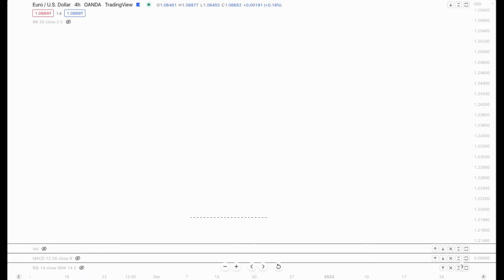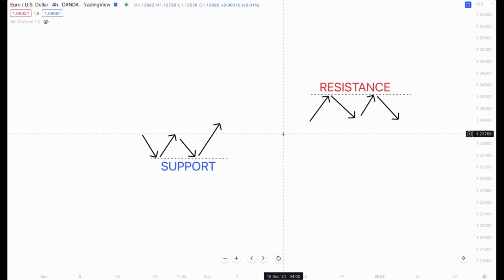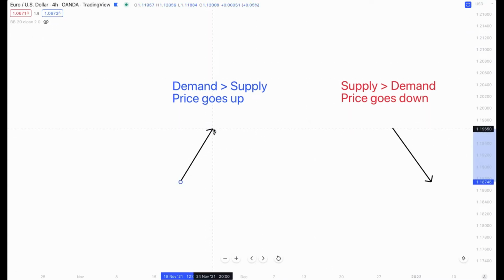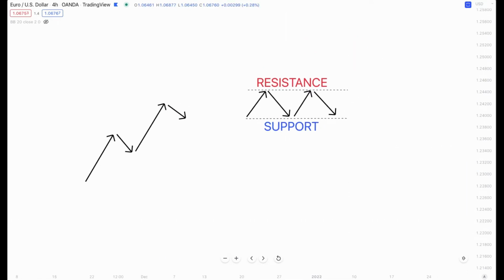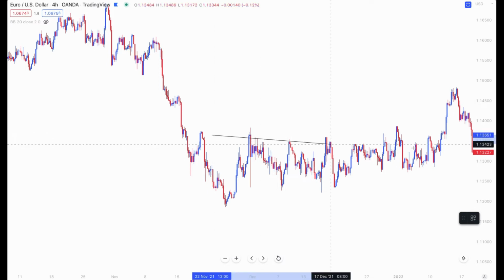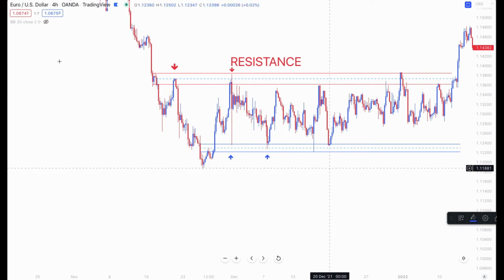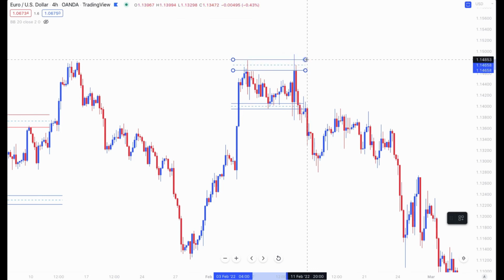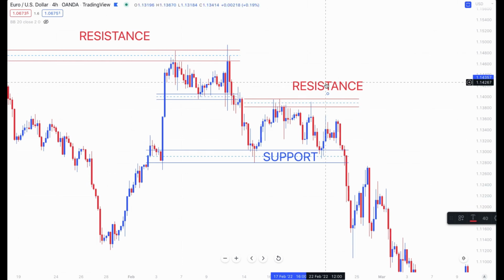What Is SUPPORT And RESISTANCE In Trading? Part 1, Explained Simply And Easily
Part 1 Of The Support And Resistance Series.

 I explain the concept in the video clearly and simply.

FSP